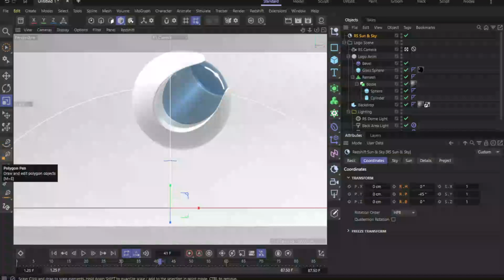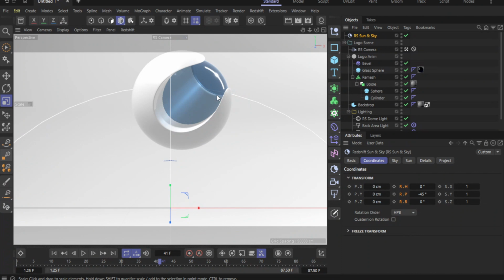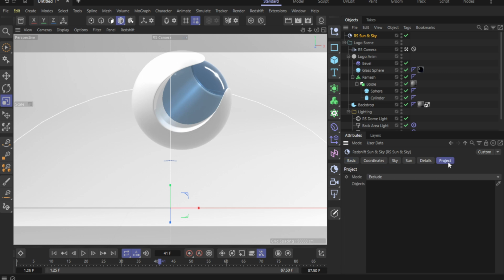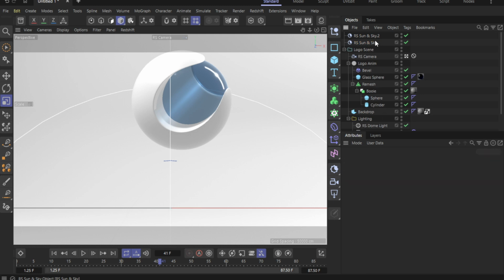How to Launch Sky Manager Cinema 4D [2025 Guide]